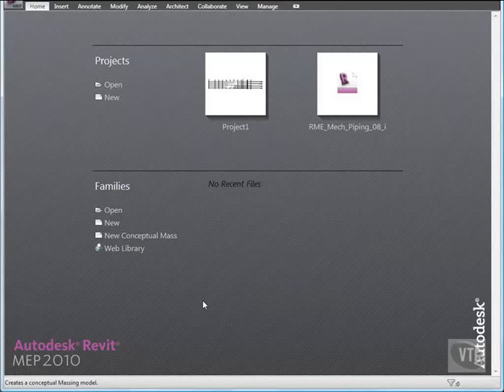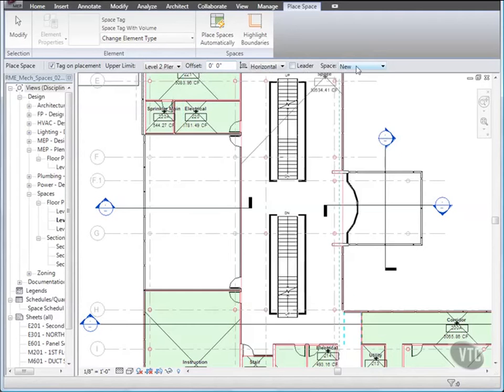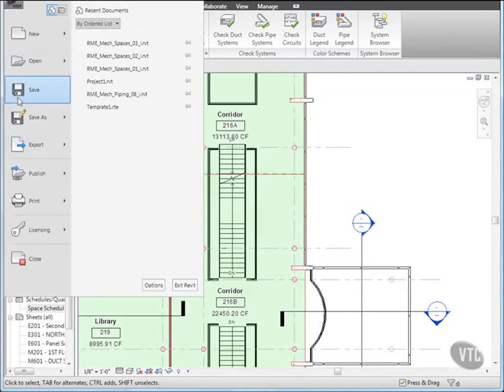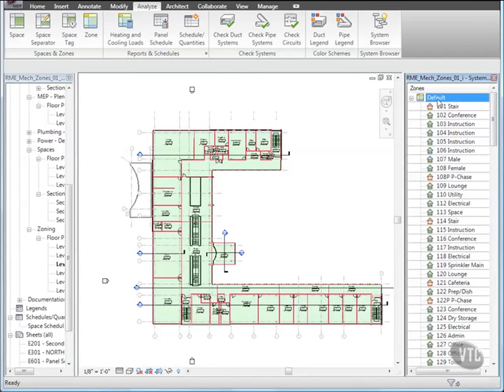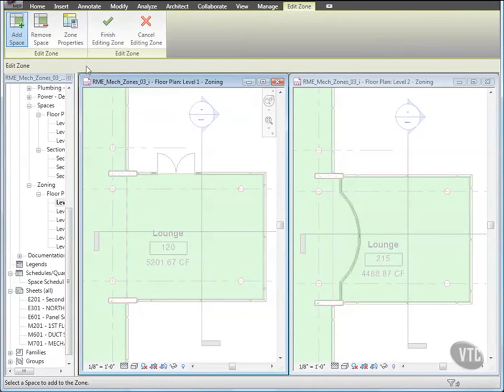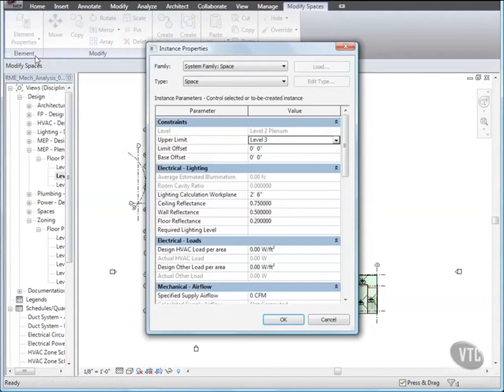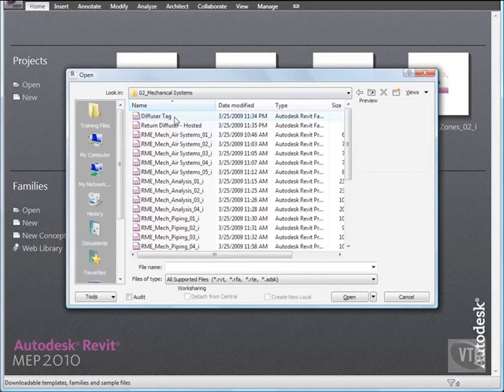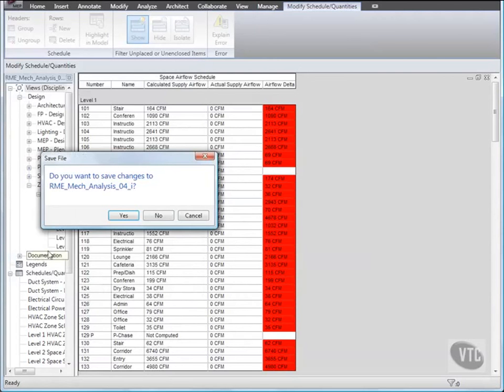Revit Mep Tutorials - Part 4/16: Planning Mechanical Systems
1. Preparing Spaces
2. Placing Spaces
3. Spaces in Open Areas
4. Multi-Level Spaces
5. Zones in the System Browser
6. Zones on a Single Level
7. Zones on Multiple Level
8. Analytical Models
9. Heating & Cooling Loads
10. Zone Color Schemes
11. Airflow Schedules